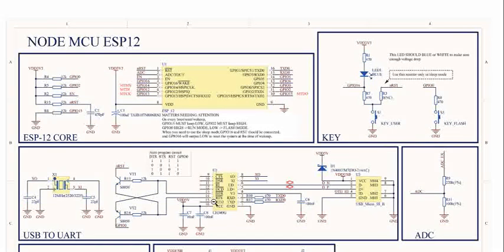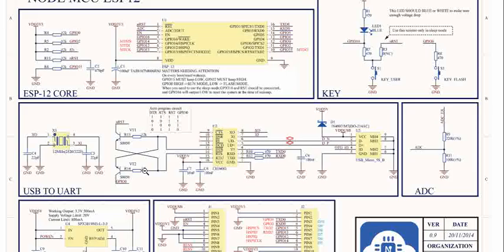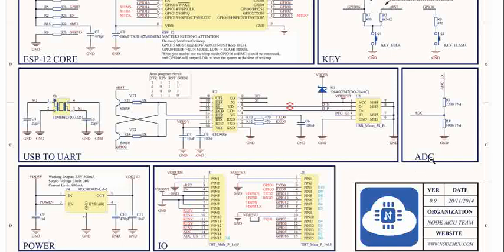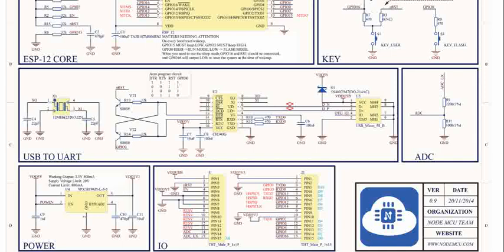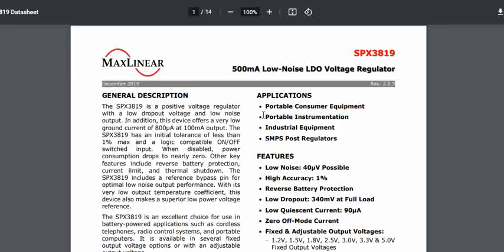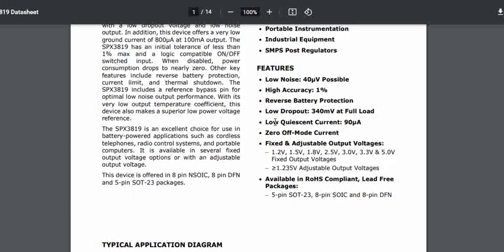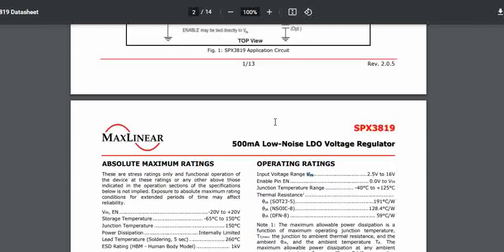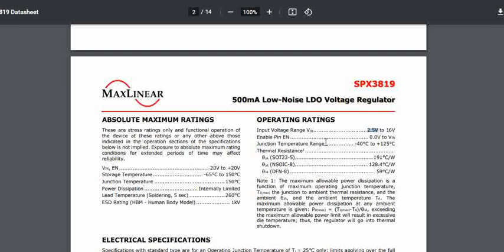Vin voltage of NodeMCU | What is the voltage of ESP8266 vin pin? | Working with NodeMCU - Part 25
This video talks about the maximum voltage of Vin of NodeMCU.